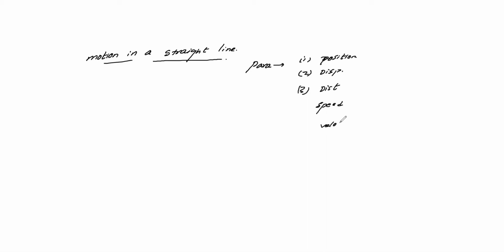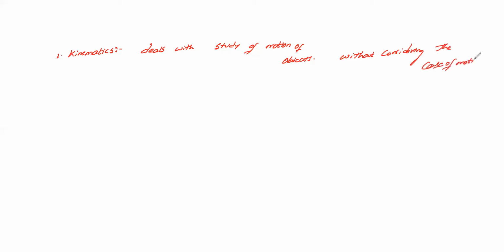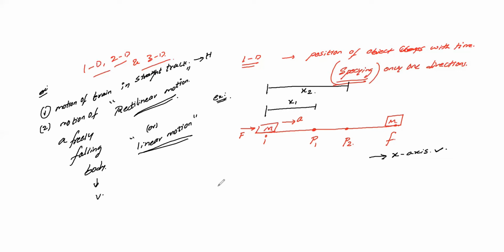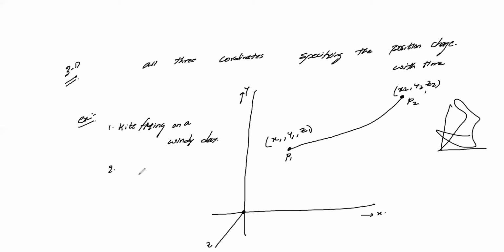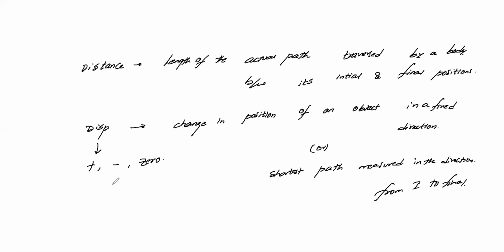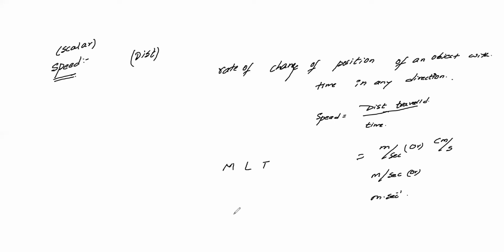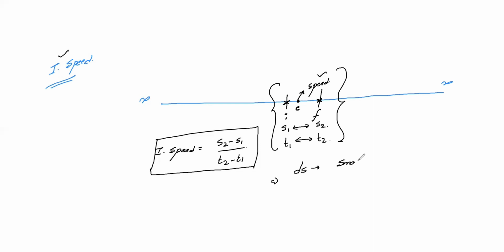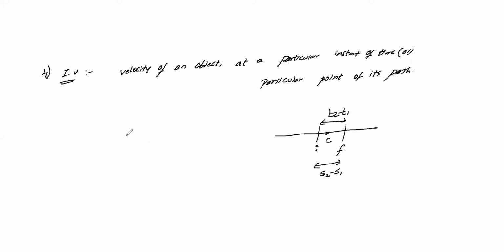CLASS 11 - MOTION IN A STRAIGHT LINE -PART 1 DATED : 7.8.2020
Students Dream Box Academy would love your feedback. Post a review to our profile.